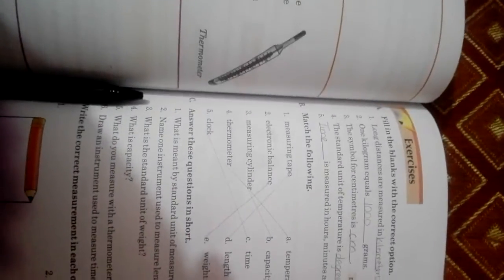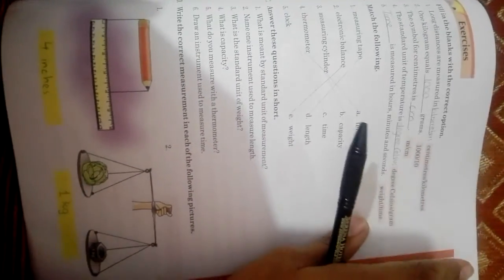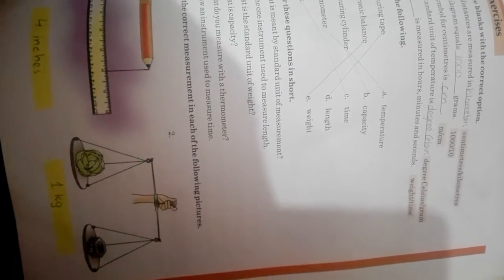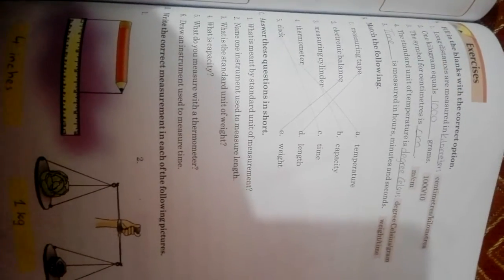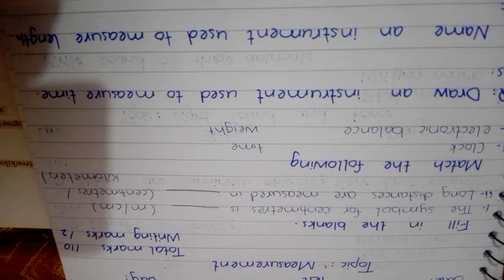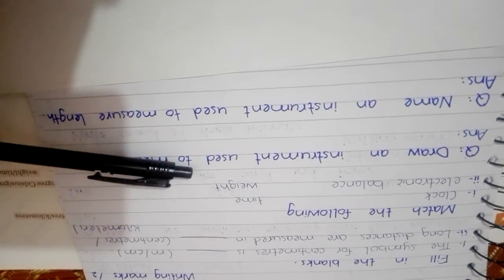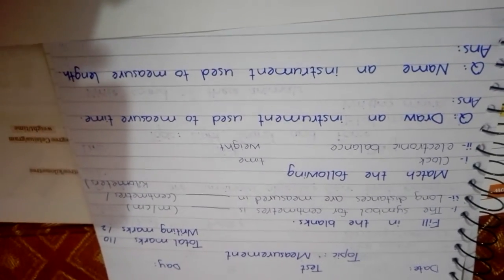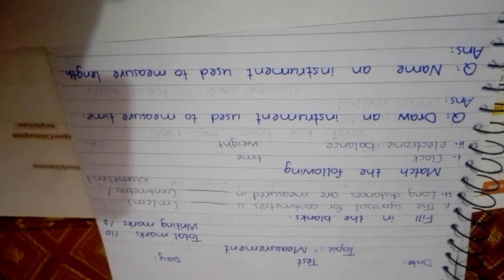Inspiring science | Grade 3 Revision plan 03